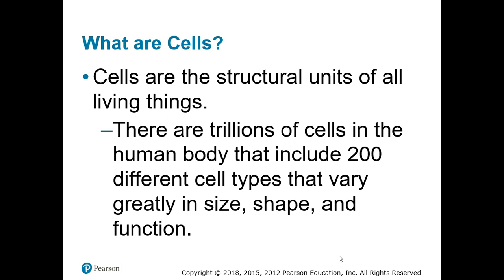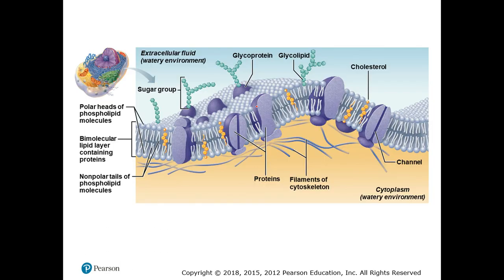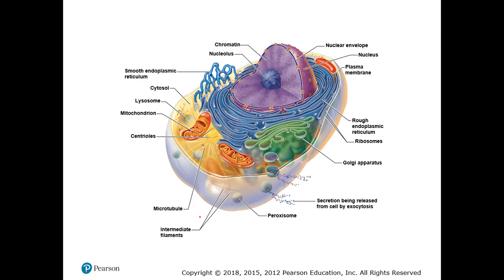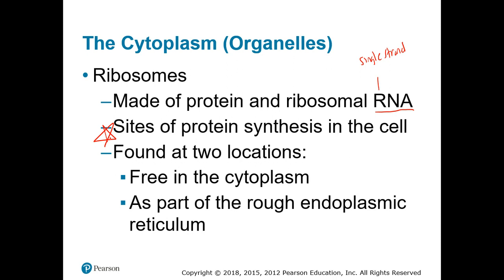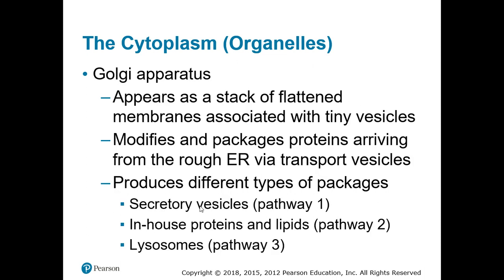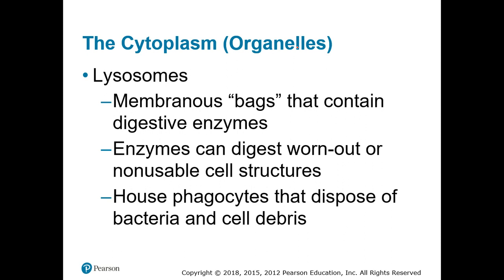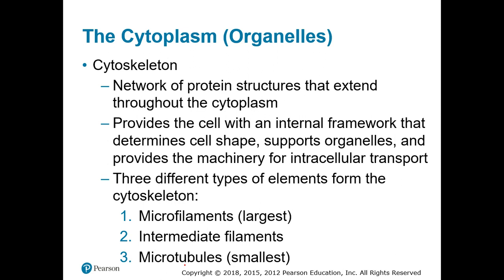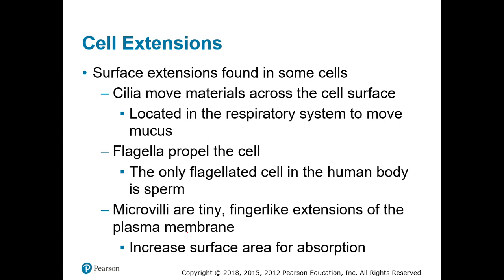Introduction & Anatomy of Cells (Part 2) Lesson Video